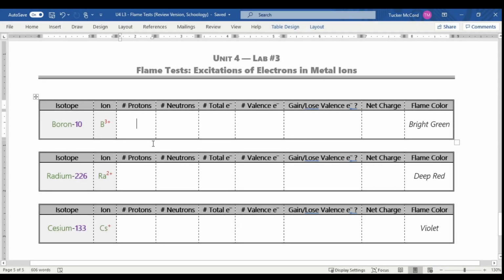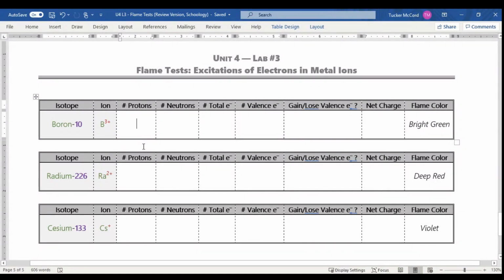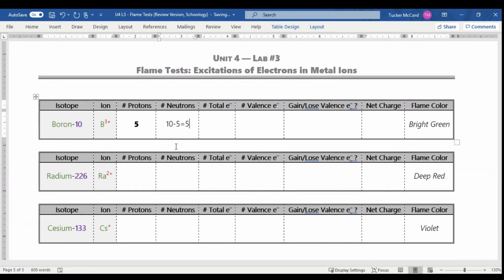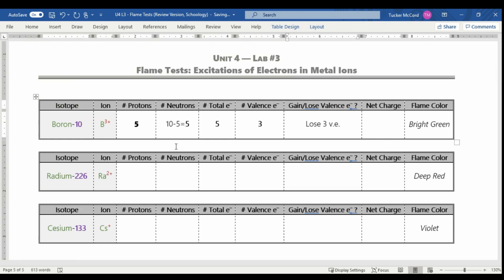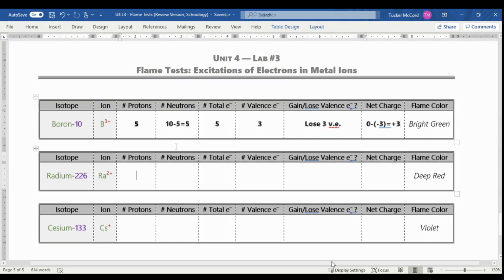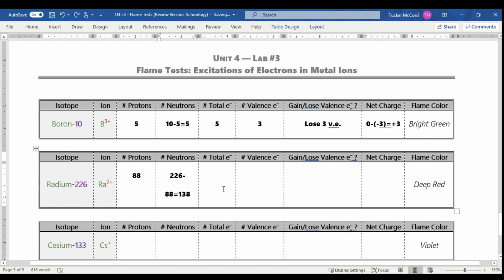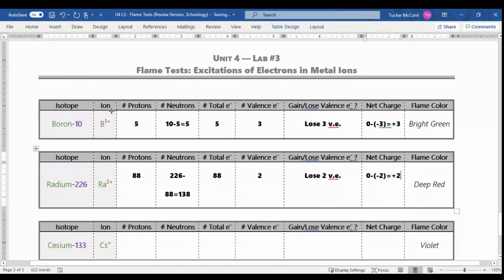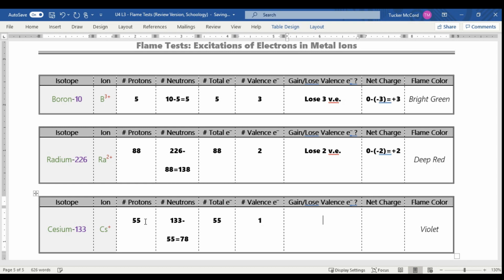Unit 4 Lab #3: Flame Tests (Part 2) || ICP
This is a lab walk-through for Mr. McCord's ICP class!

In this lab, we look at how the valence electrons of atoms can release light after they've been energized! More specifically in this video, we do some practice problems to review how we figure out the protons, neutrons, total electrons, valence electrons, number of electrons gained/lost, and net charge of the ions that we'll be testing!

When electrons absorb energy as electricity, light, heat, etc. they "jump" to a higher-energy spot in the electron cloud, farther out from the nucleus. When they return to their comfortable, more-stable, lower-energy place closer to the nucleus, that energy is released as light! We show off how this is done in gas spectrum tubes, glow-in-the-dark materials, and finally, flame tests!